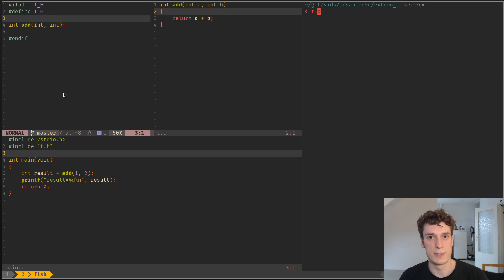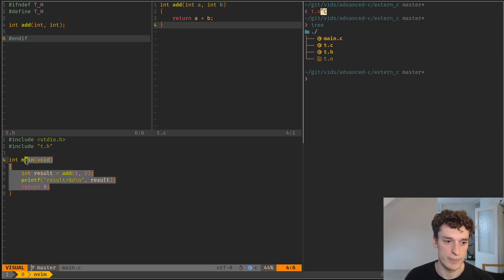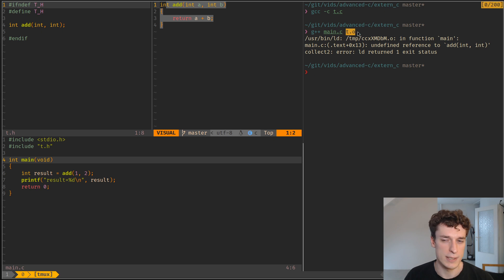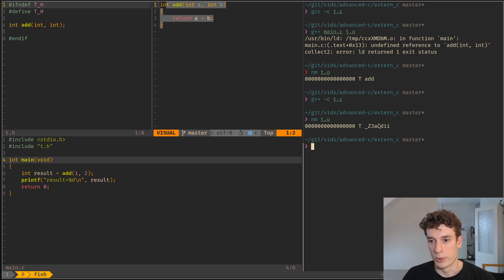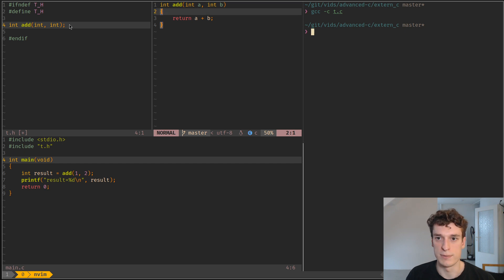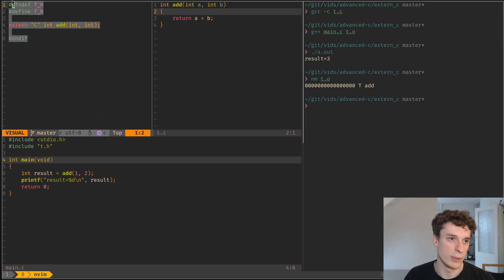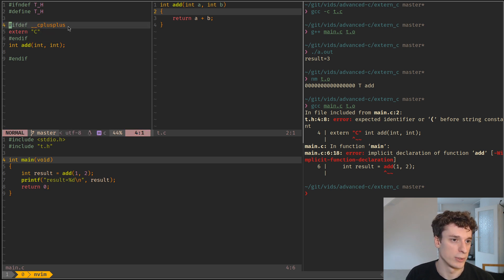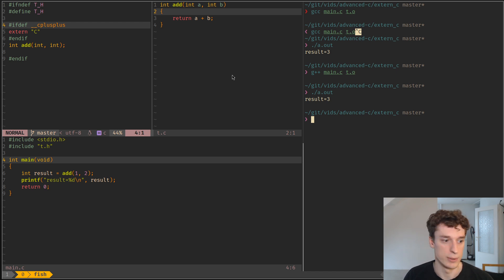Advanced C 26: What is extern "C" 🤔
How you can make your C code compatible with C++.